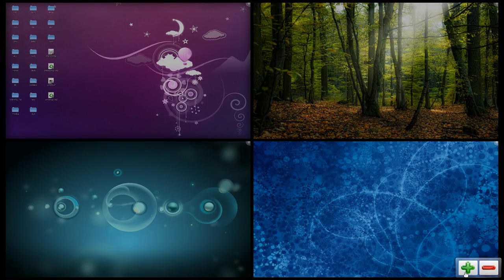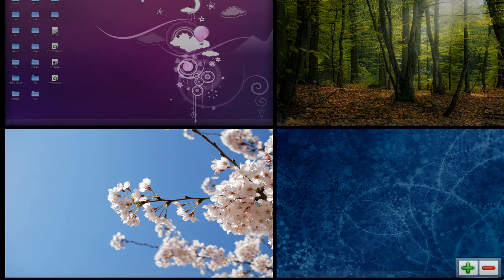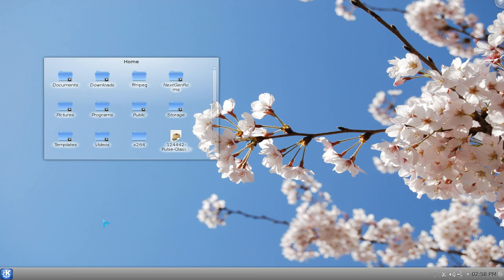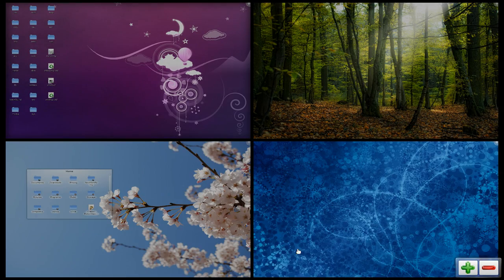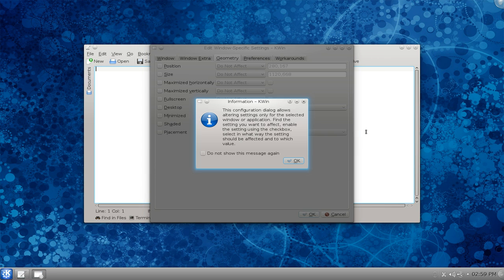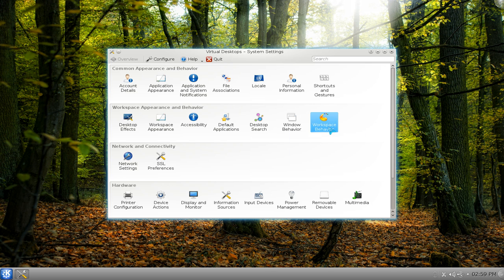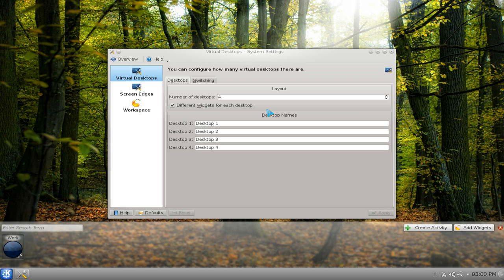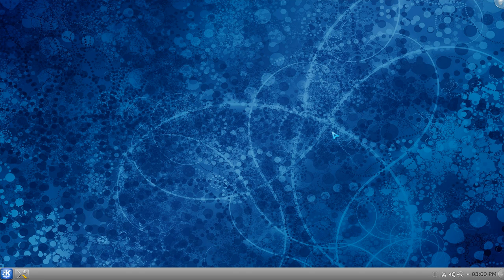Virtual Desktop - Kubuntu 10.10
This will allow you to use different VD aka Workspaces to have different wallpapers, widgets, desktop layouts ..etc

Pretty much everything KDE Activities has besides the Pausing/ Resuming feature.

System setting } Workspace Behavior } Virtual Desktops
Checkmark - Different widgets for each desktop